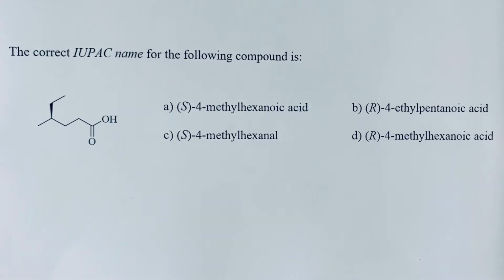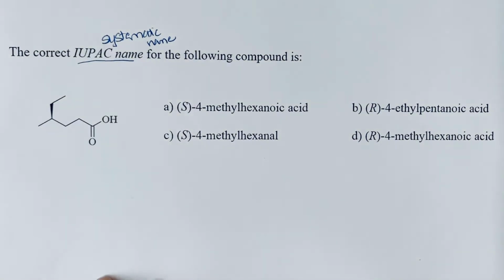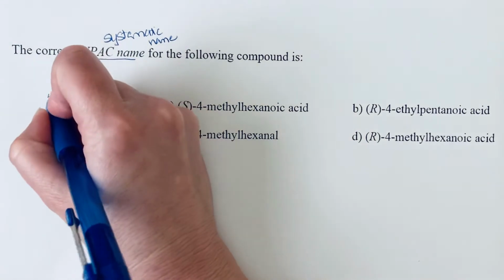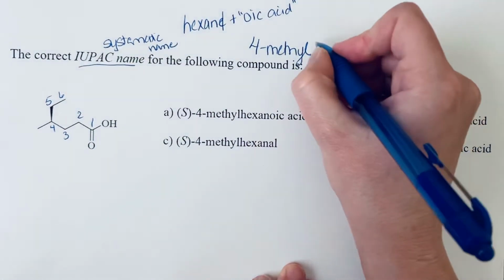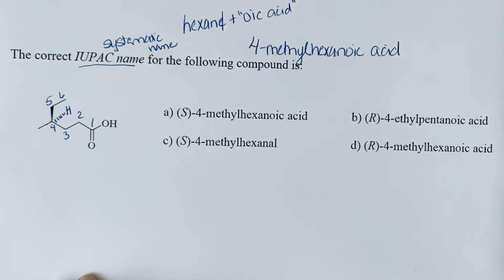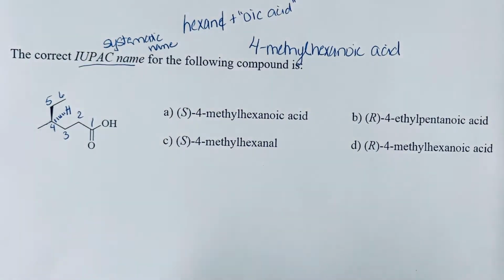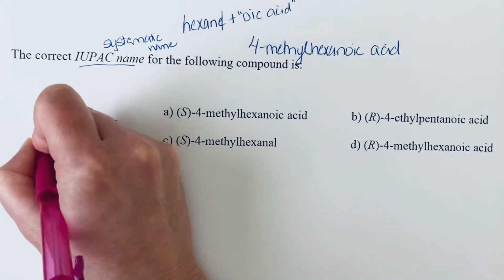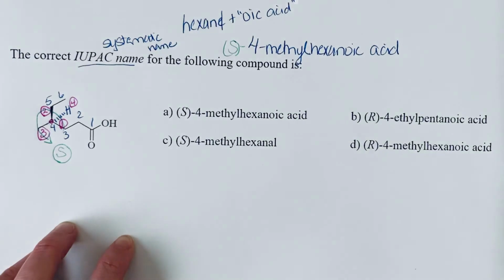Carboxylic acid nomenclature example